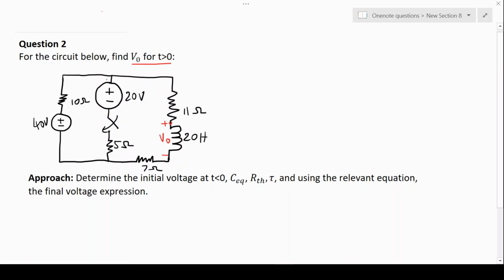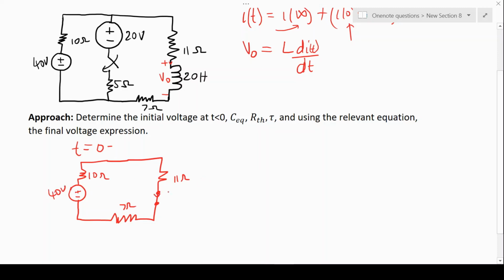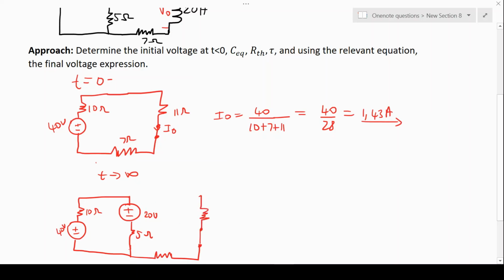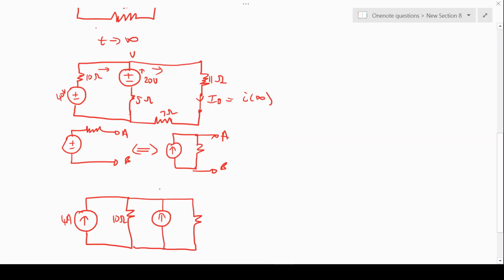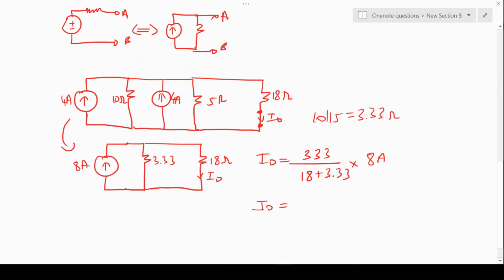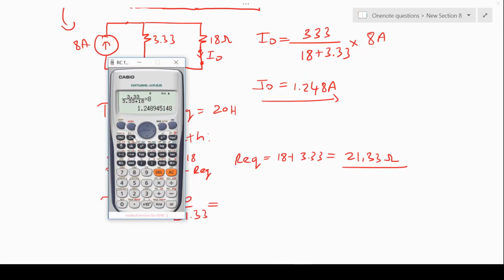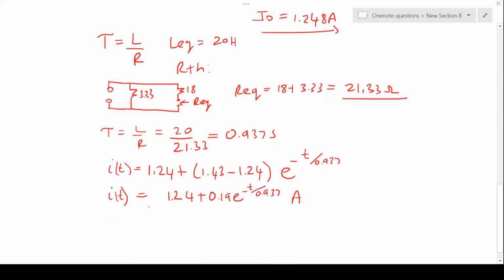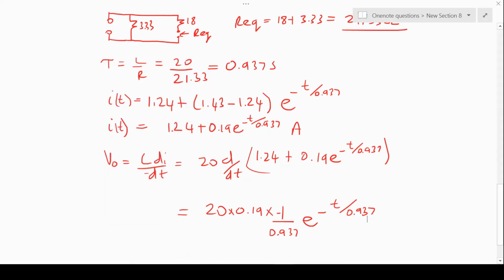RL Step Response Example 2